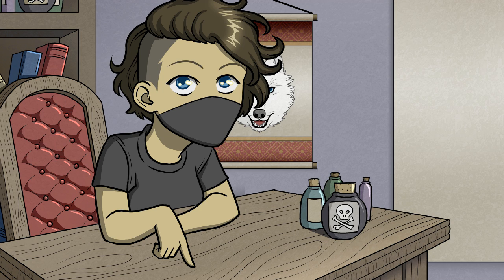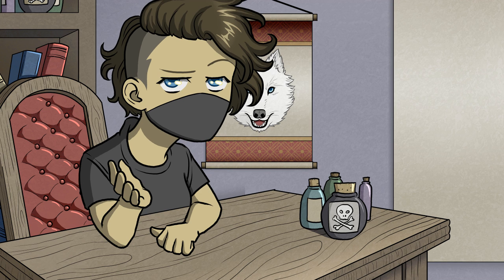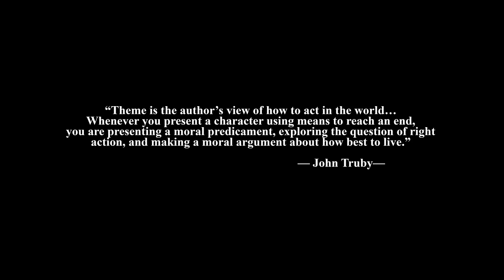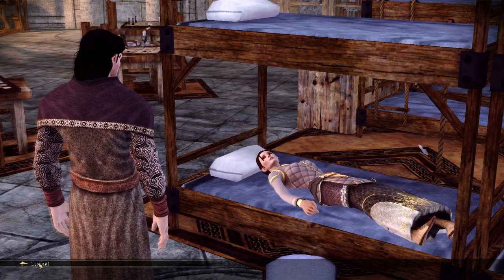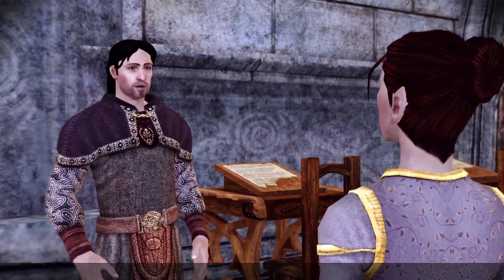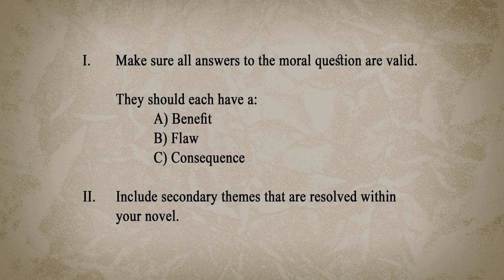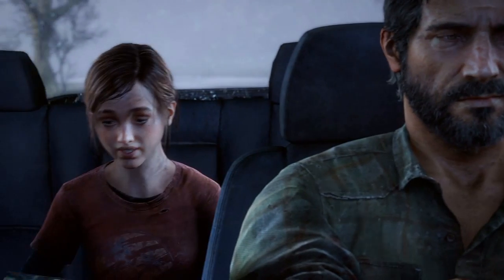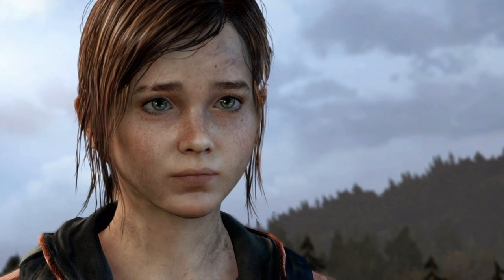What Is a (Literary) Theme? [Noveljutsu Theme 1]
Theme is the topic of your novel, right? Well...

In this episode I discuss why that might not be the best definition of theme and a few ways you can approach theme that might be better.